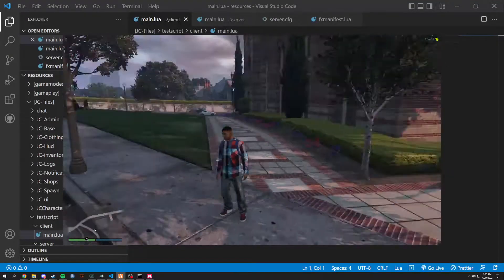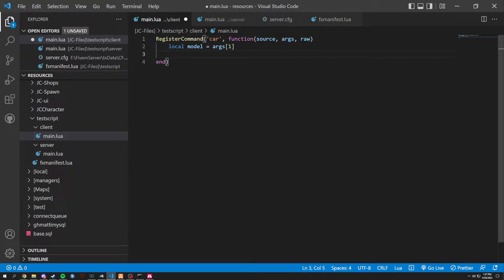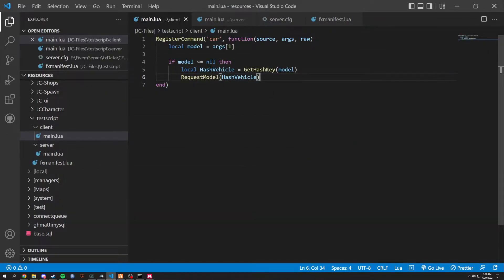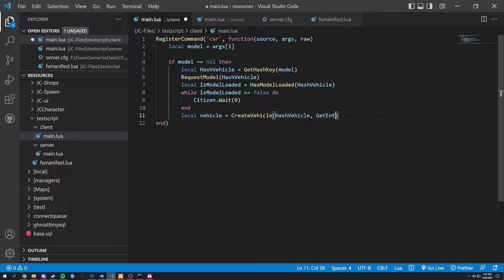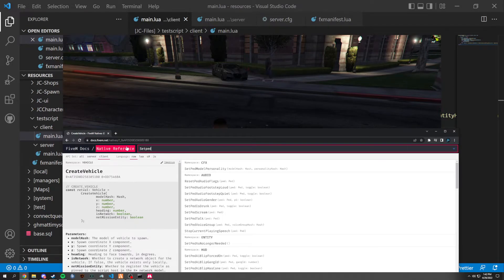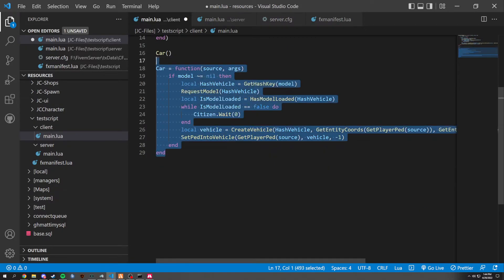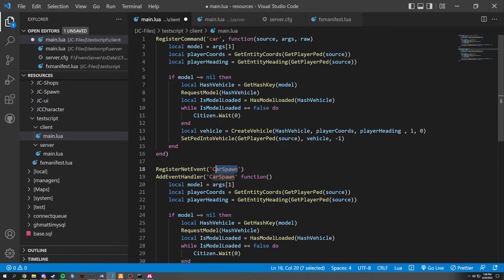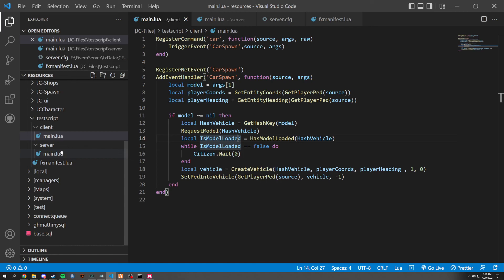How To Create Custom Commands For Fivem! (Client Side)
Any questions can be asked in my discord and I will get to them as soon as I can. Coding made by a person who somewhat doesnt know how to code but is learning the process.